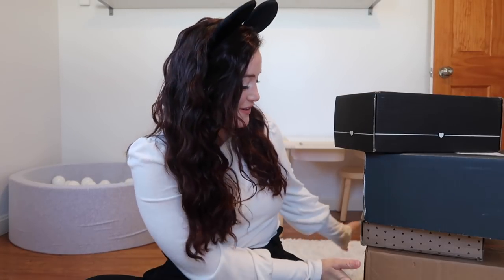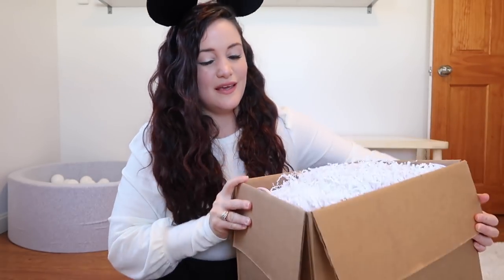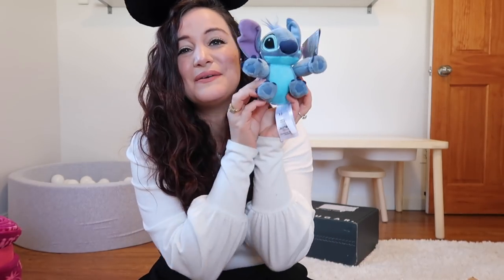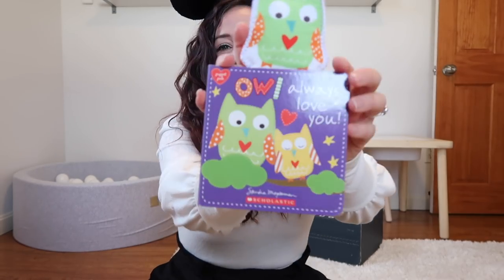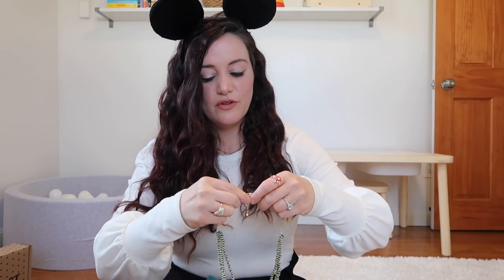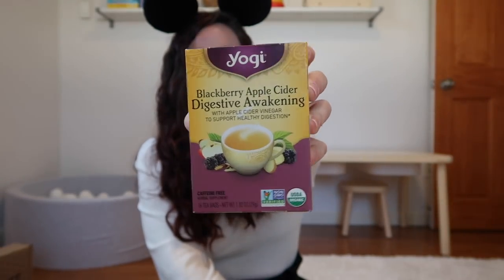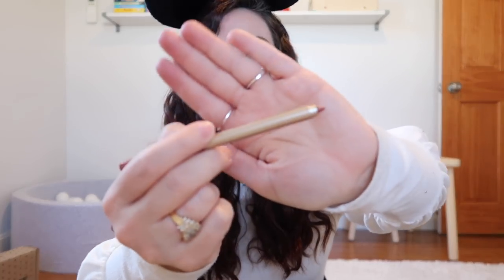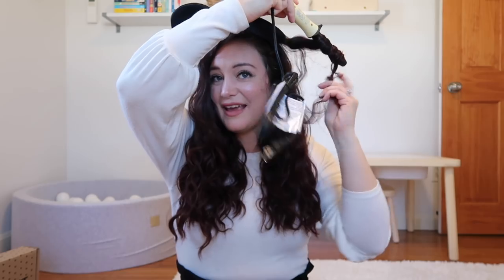MASSIVE (DISNEY & MONTHLY) UNBOXING HAUL & REVIEW | SPRING 2020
hello. i love you. here is my monthly unboxing roundup for March 2020. big hugs.

time stamp
Mickey Monthly: 1:50
LilyPost: 13:30
Popsugar Must Have: 17:31
Boxy Luxe by Boxy Charm: 26:15

HUGS!